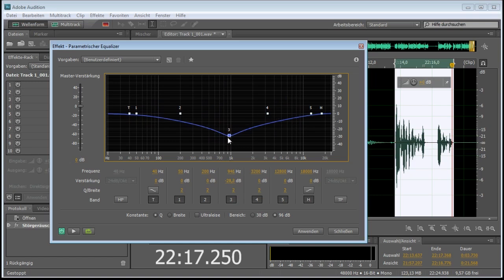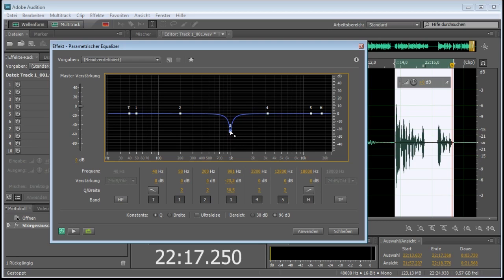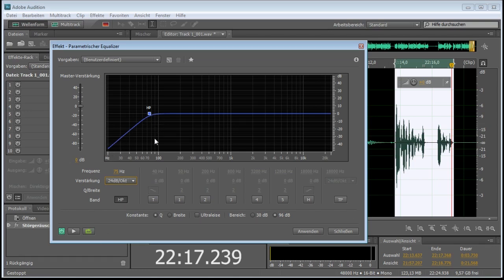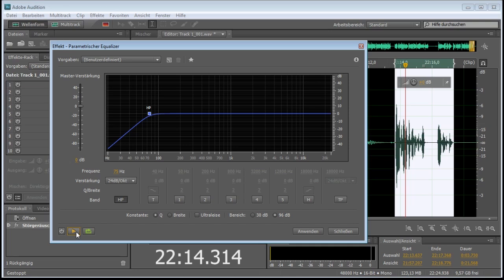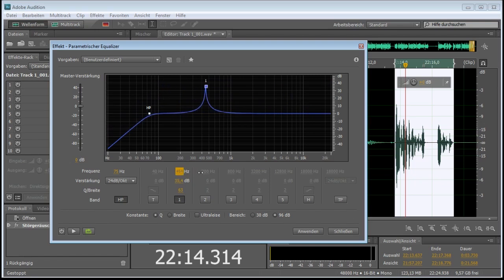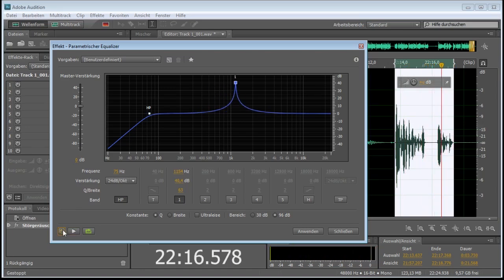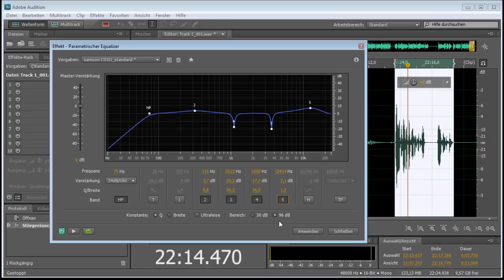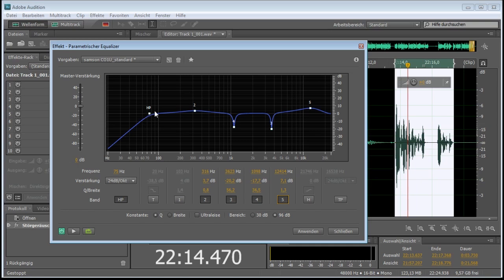How To Use The Parametric Equalizer For Voice